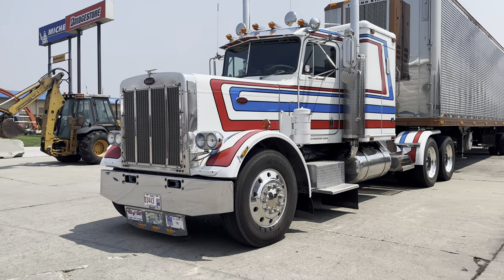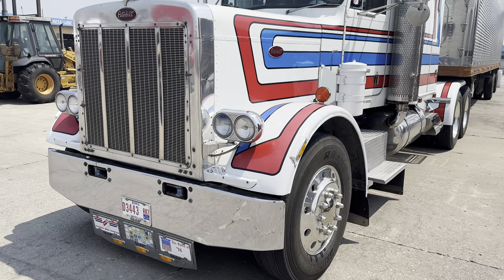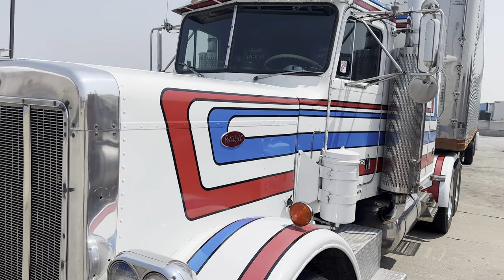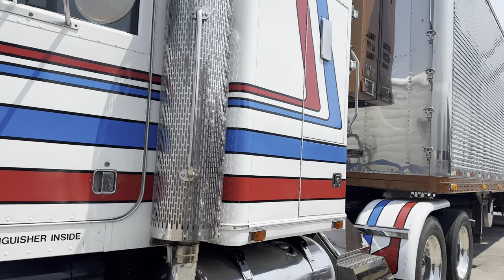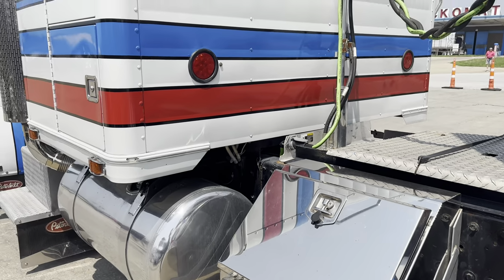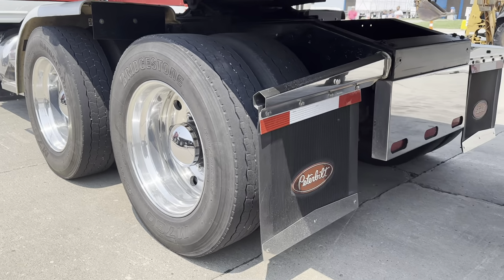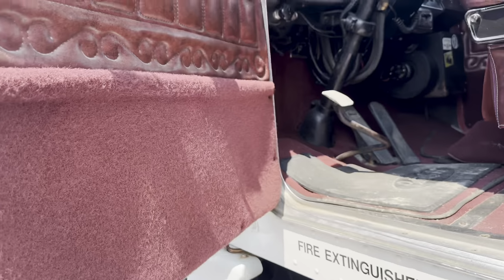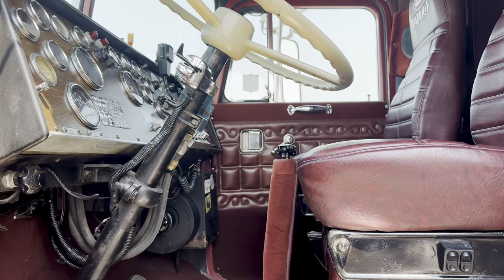Kevin Swanson’s 1976 Patriot Edition Peterbilt 359 Truck Tour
This video was filmed at the 2023 Iowa 80 Truckers Jamboree. Miss Flatbed Red is an artist who specializes in trucks.